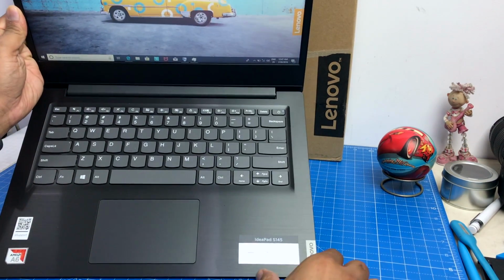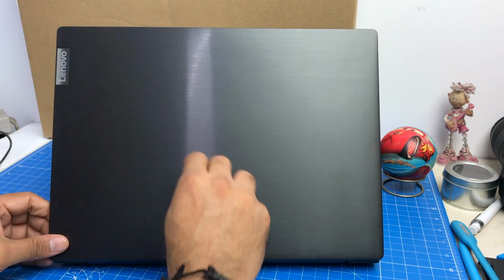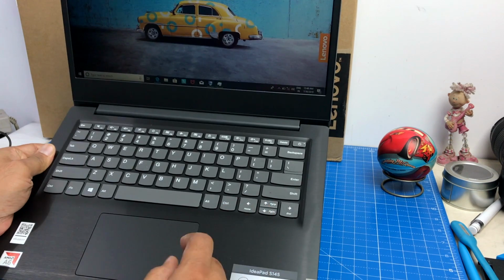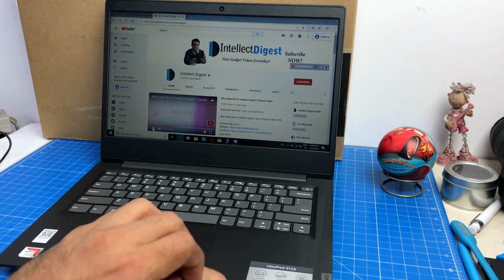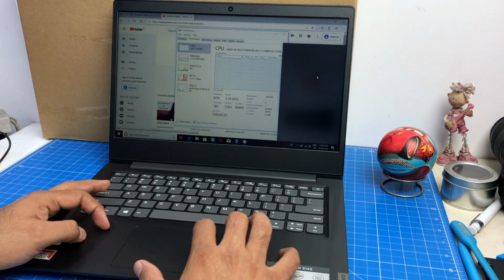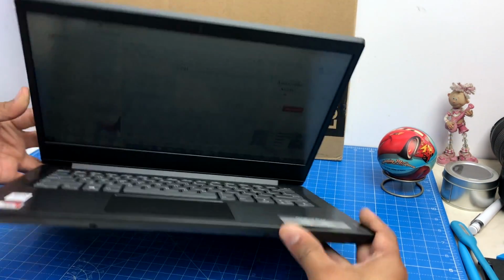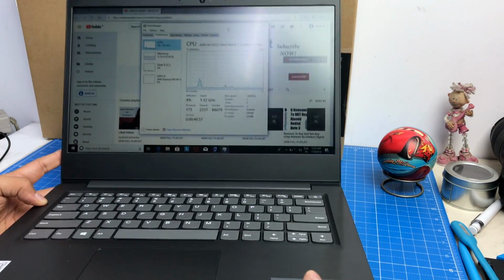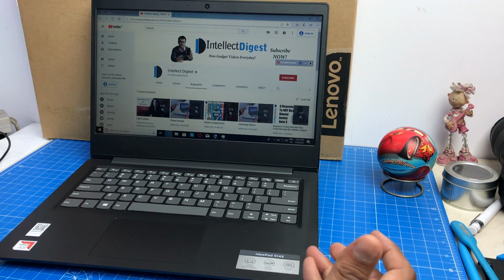Newest Lenovo Ideapad S145 Review- Is It Good Enough? Should You Buy One?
Recommended Gadgets